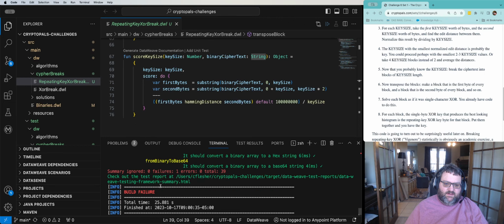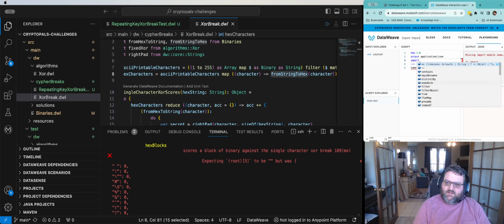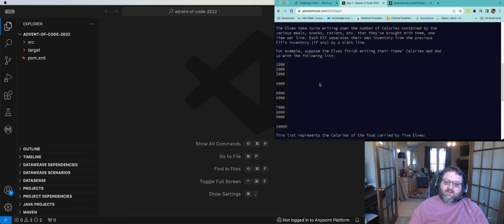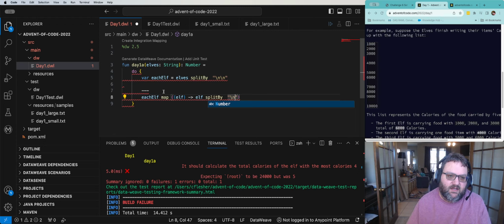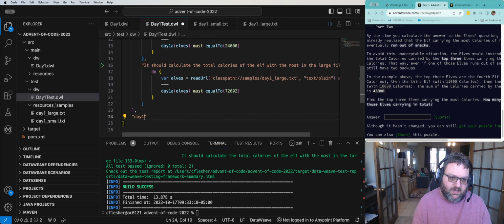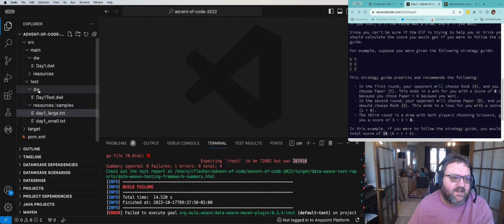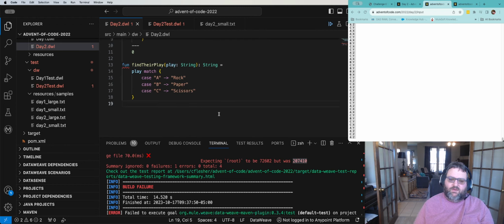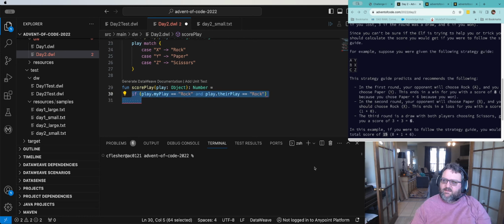Advent of Code 2022 problem 1